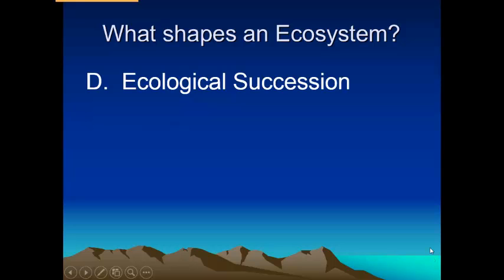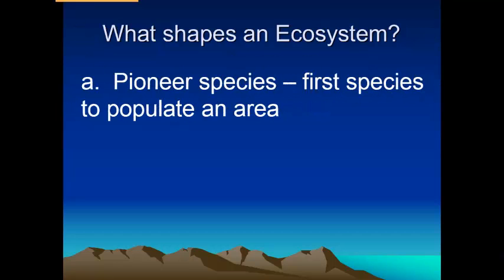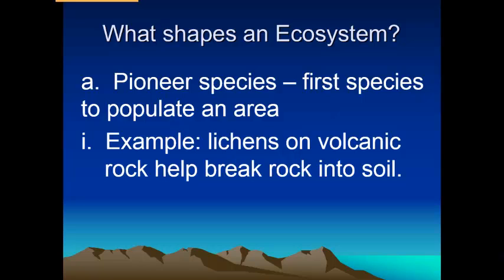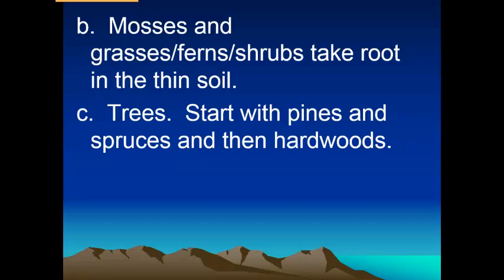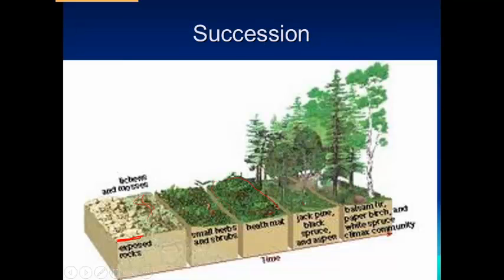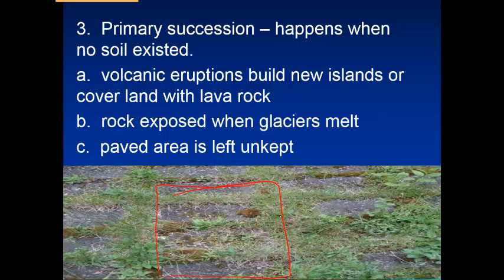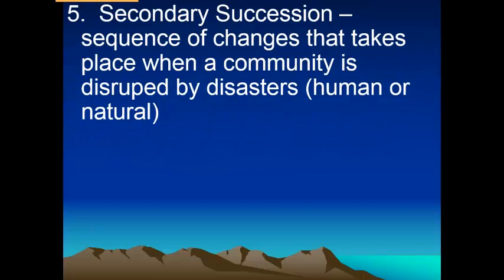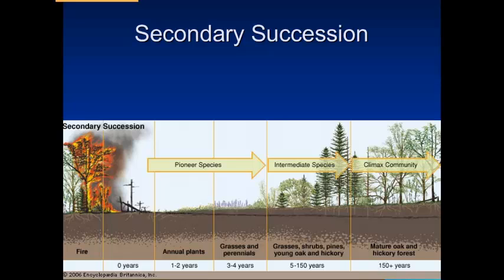Video 6 Succession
An explanation and visual examples of primary and secondary succession.